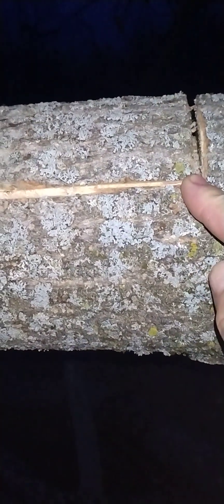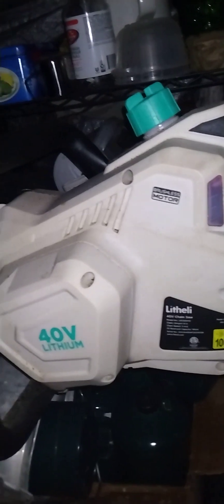Calling It A Night 🌉 😊